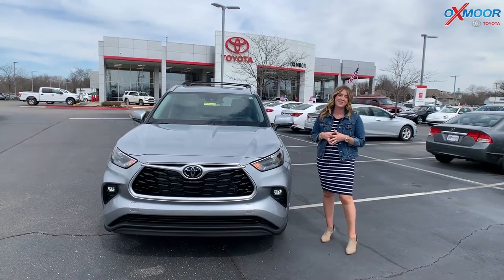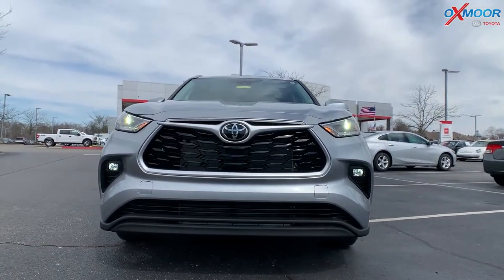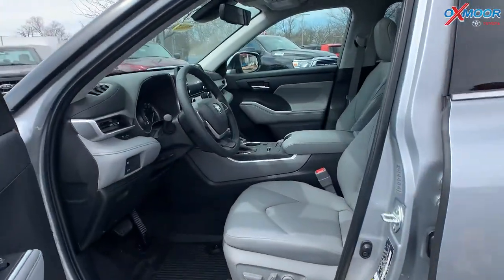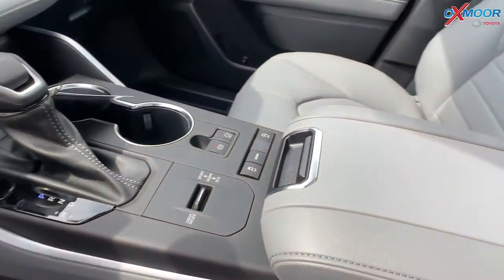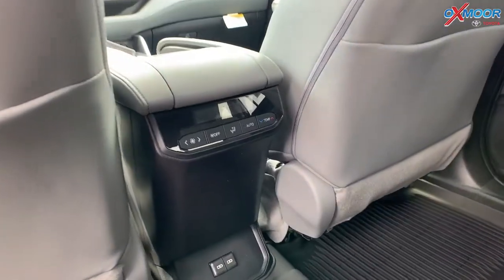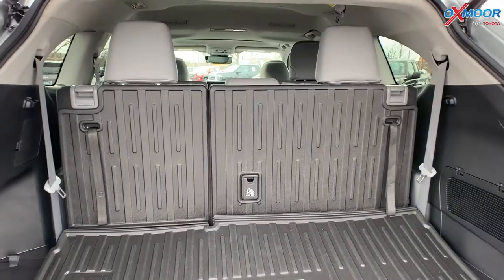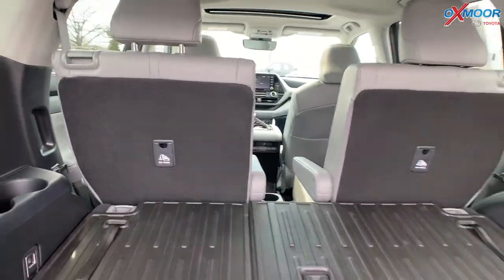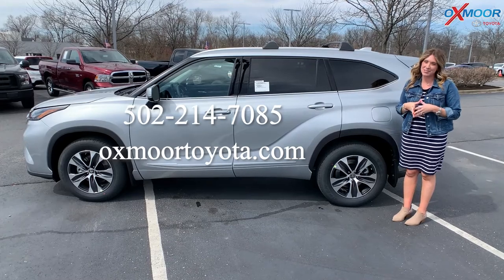Walkaround on a New 2022 Toyota Highlander XLE, for sale at Oxmoor Toyota, Louisville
Oxmoor Toyota
8003 Shelbyville Road